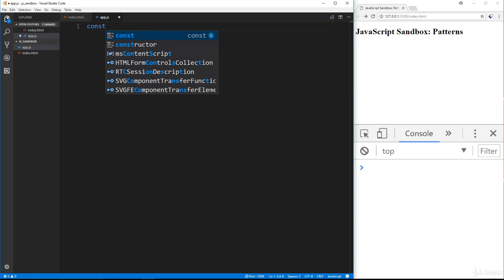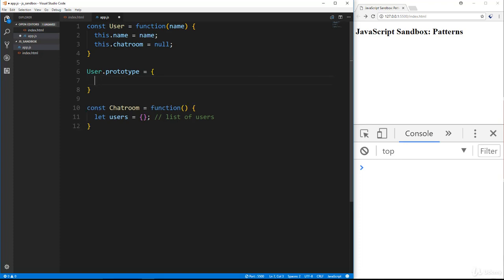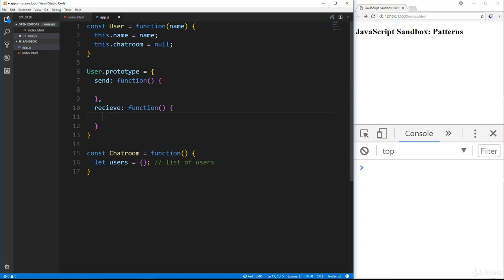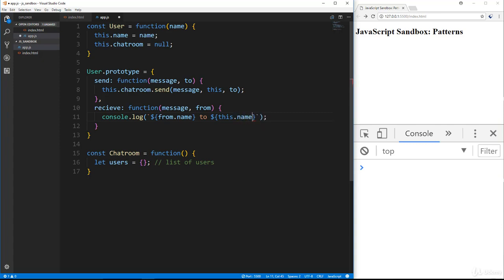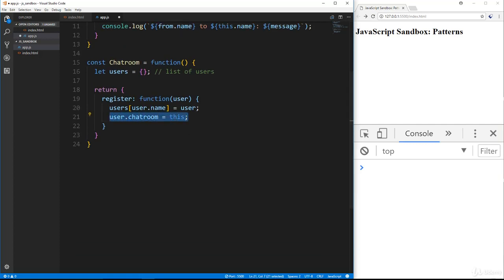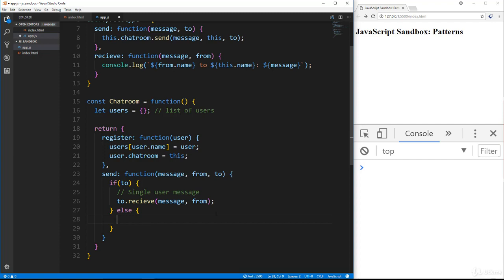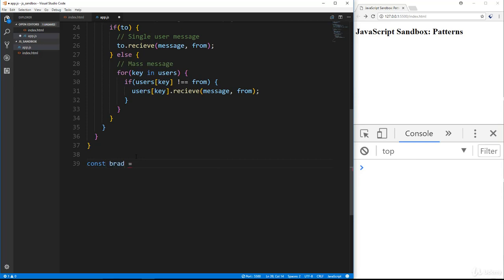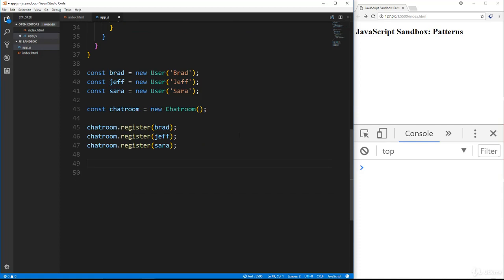97. State Pattern - Small Project